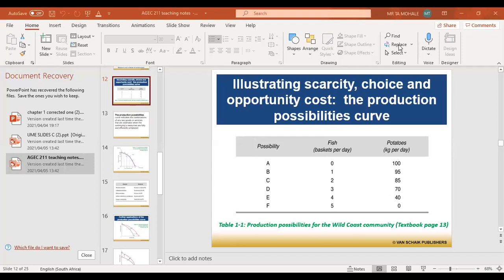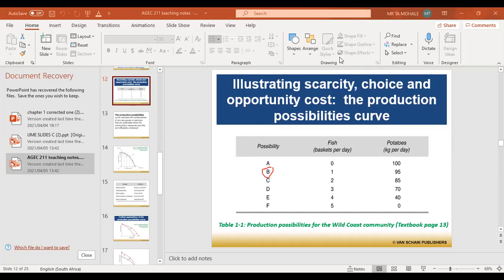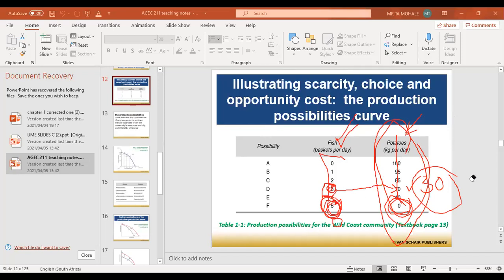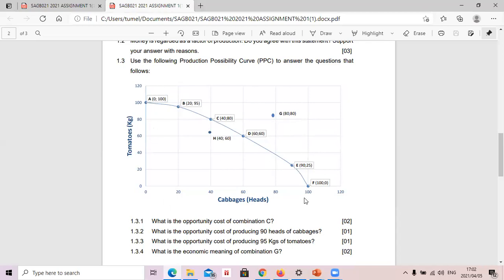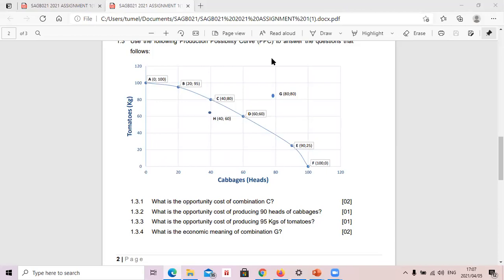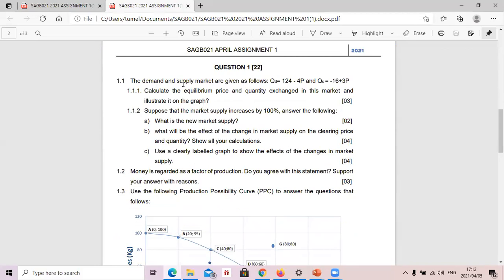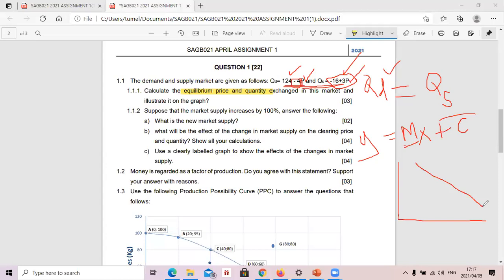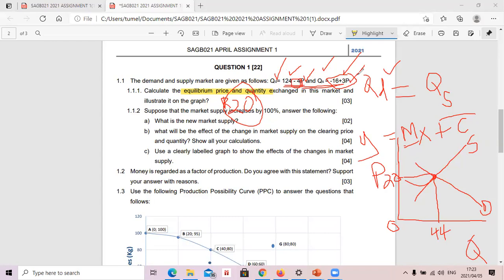MICROECONOMICS PART 5 CALCULATING OPPORTUNITY COST USING PRODUCTION POSSIBILITY CURVE/FRONTIER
Let us continue with our lecture by calculating opportunity cost of combinations using a Production Possibility Curve (PPC) or a Production Possibility Frontier (PPF). We further look in to the calculations of equilibrium prices and quantities and also the disturbance of the equilibrium state. We also thoroughly interprete the market behaviour, taking in to account, behaviours of suppliers and consumers when market quantity or price change. We do not forget to consider the Laws of Demand and Supply. This is the 5th part of our lesson. The 4th one can be accessed on the following